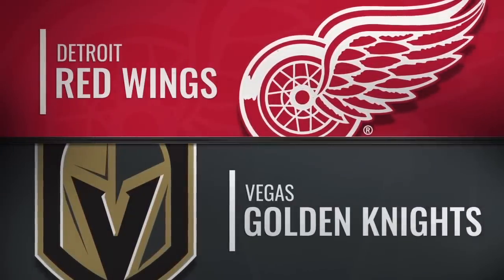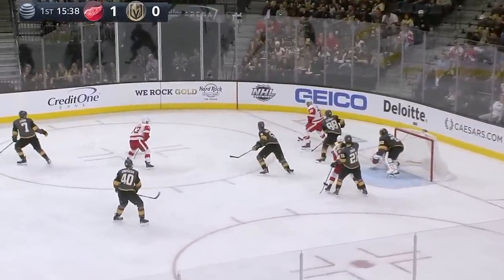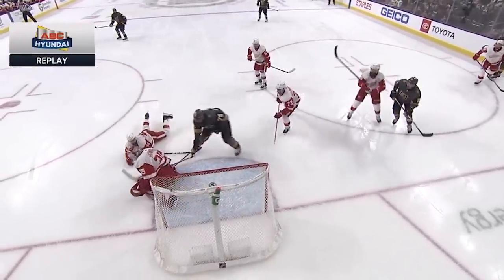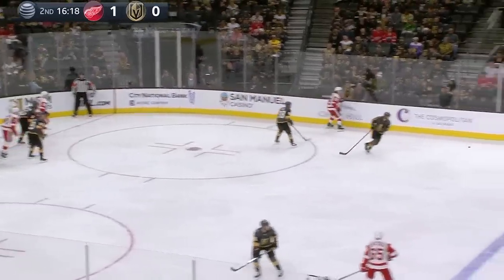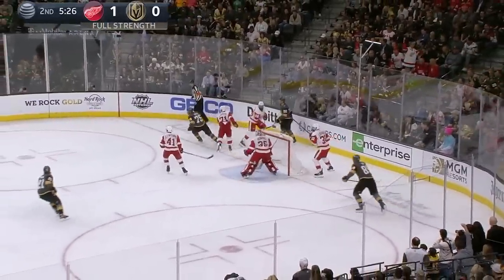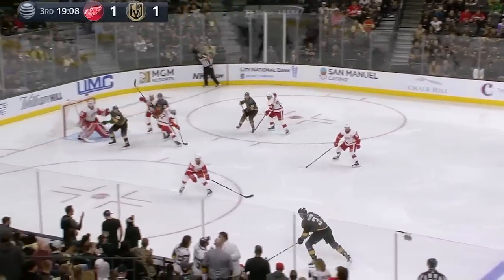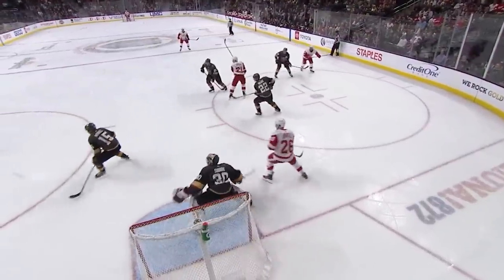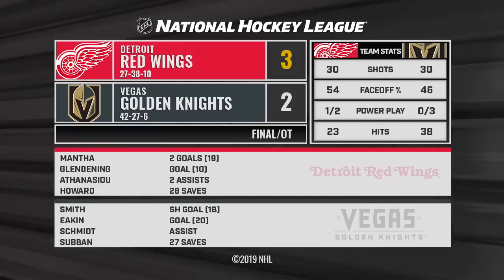03/23/19 Condensed Game: Red Wings @ Golden Knights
Extended highlights of the Detroit Red Wings at the Vegas Golden Knights

Feeling social?